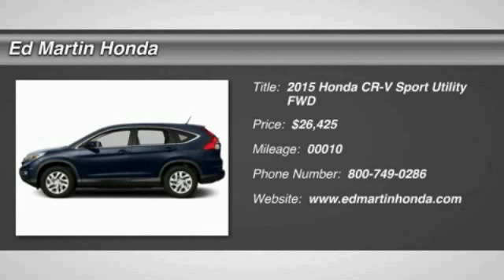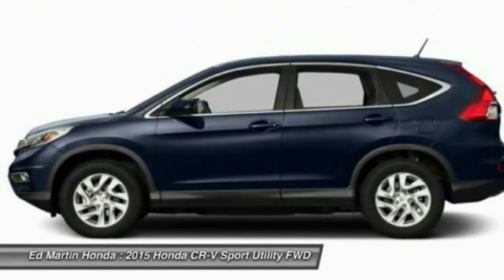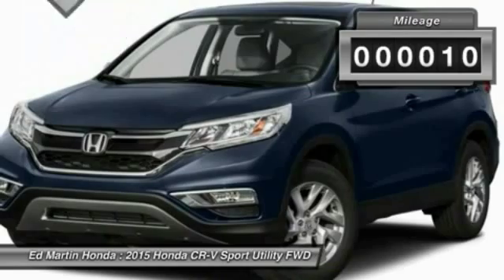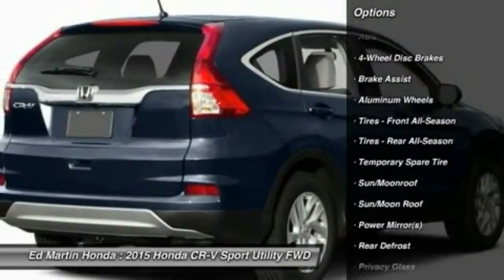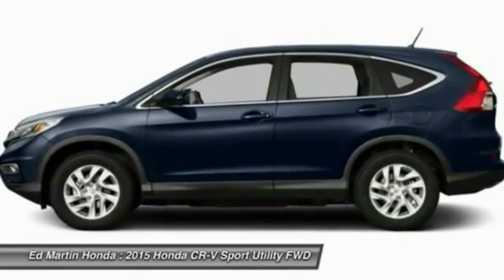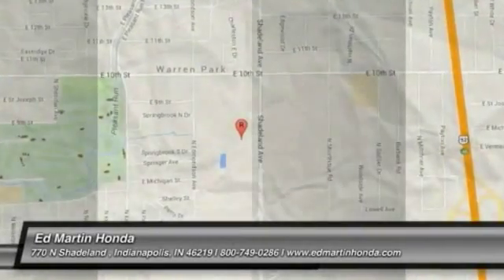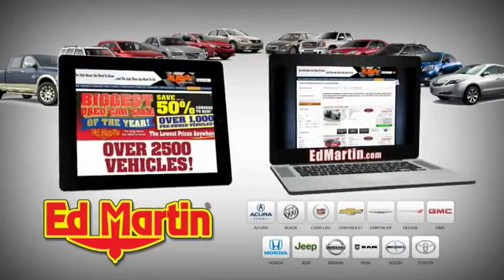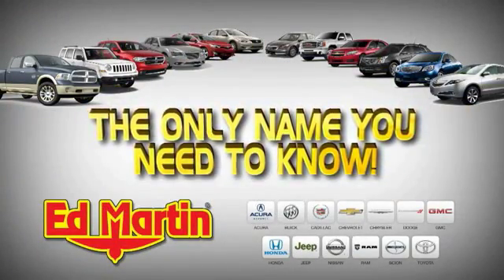2015 Honda CR-V 2CR5155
2015 HONDA CR-V Indianapolis, IN
Stock# 2CR5155

The Honda CR-V has a modern aerodynamic look, with sweeping lines, exciting body sculpting, and a dramatic profile. It has enough attitude and ability to get you around town and then tackle the open road and the great outdoors. The CR-V comes equipped with a 2.4-Liter i-VTEC 4-Cylinder engine with 185hp and a Continuously Variable Transmission. It has a rigid unit-body structure, coupled with taut suspension tuning, which give it impressive handling characteristics. For ultimate 4-season security, the CR-V is available with Honda's Real Time All-Wheel Drive with Intelligent Control System that smoothes out initial acceleration and can transfer up to 100% of torque to the rear wheels. The CR-V is very fuel-efficient and can get up to an EPA estimated 34 MPG Highway when in two-wheel drive. Hit the green ECON button, and the vehicle makes adjustments to its systems so they can be more efficient. Then you get feedback as you drive from Eco Assist to let you know how efficient your driving is. Honda has placed bars around the speedometer, and the longer you keep them in the green, the farther you can go on a tank of gas. The 5-passenger CR-V is extremely roomy inside, with a rear seat that accommodates adults and a proper-sized cargo area. Special attention is paid to driver comfort, with supportive front seats that flank an accommodating center console punctuated by two big cup holders. A large covered center stow bin houses USB and auxiliary inputs as well as a 12-volt power point. Available lane keeping assist and adaptive cruise control add to assisted features. Finally, its large single-piece liftgate, coupled with a significantly lower lift-over height, eases loading and unloading chores.